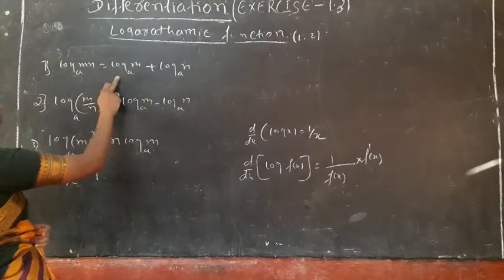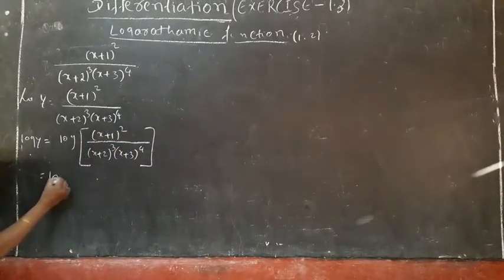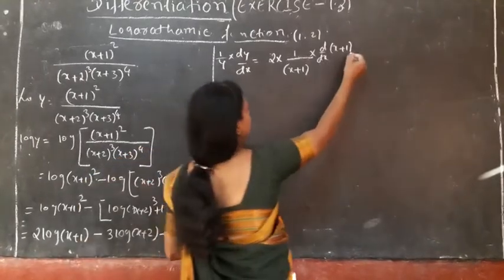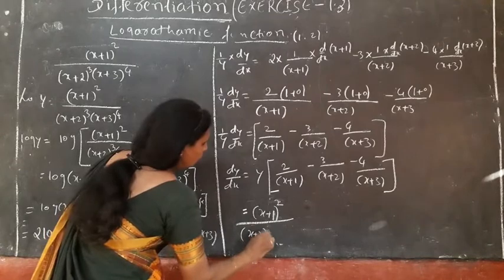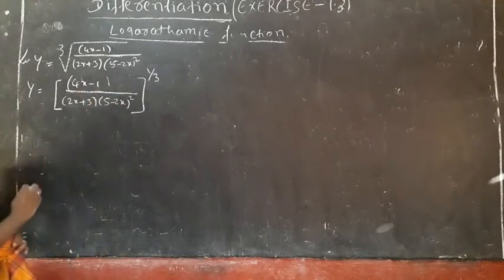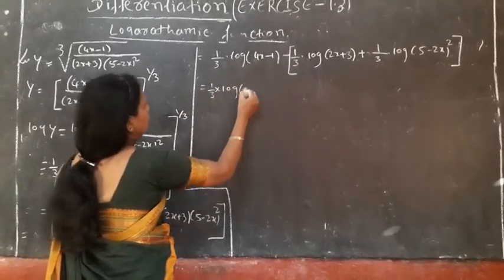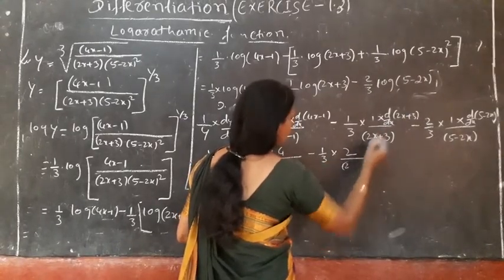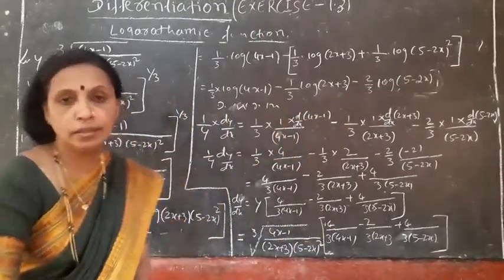MH Board 12th Maths Differentiation Ex. 1.3 Q.1 1,2